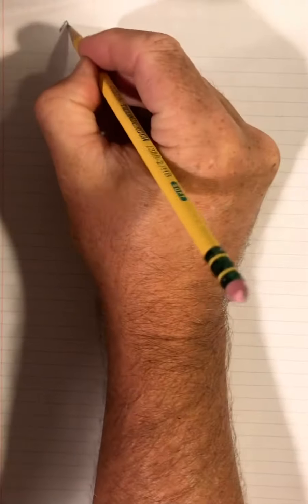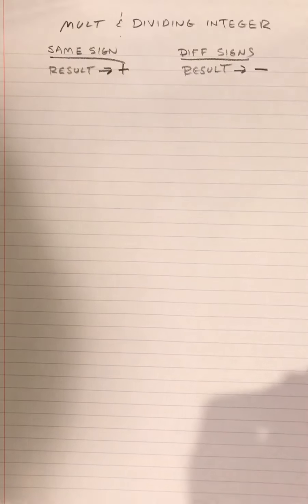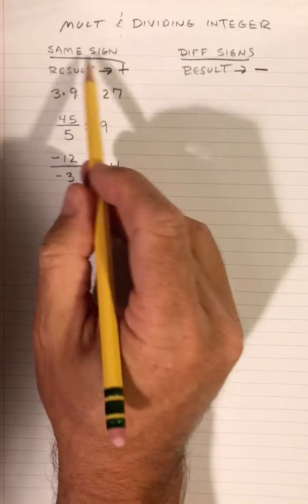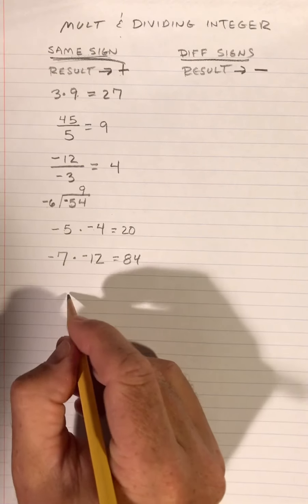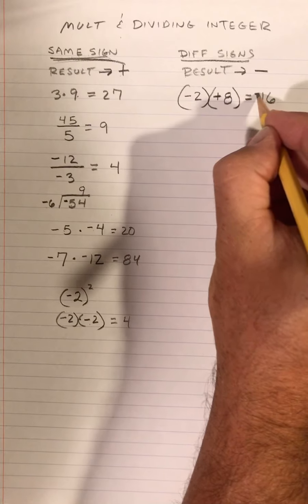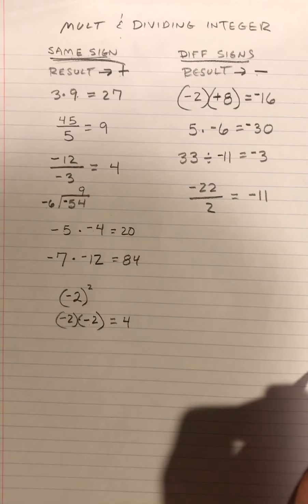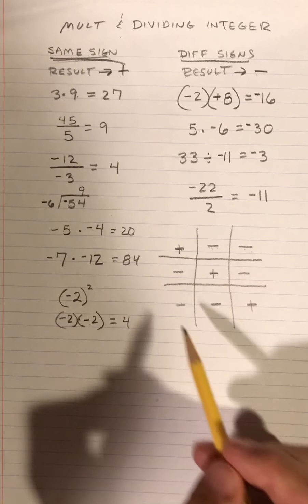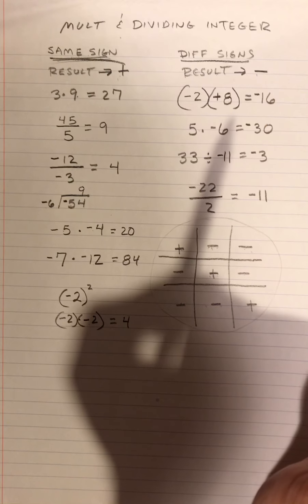Mult and Dividing Integers Intro